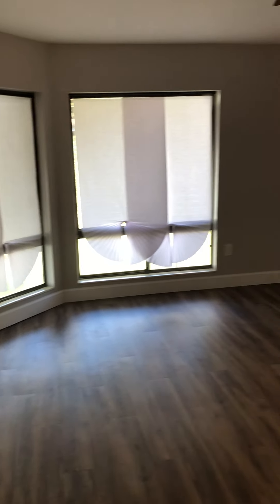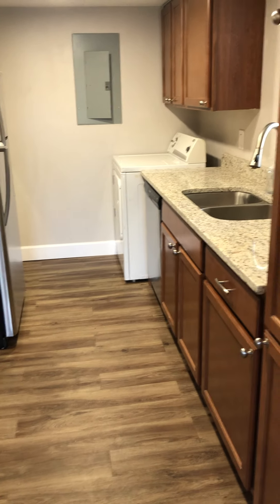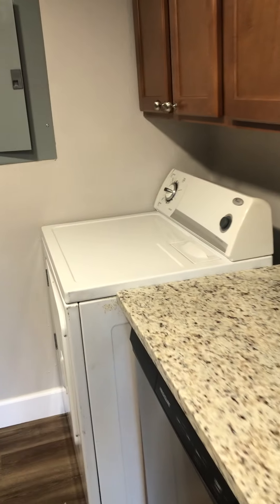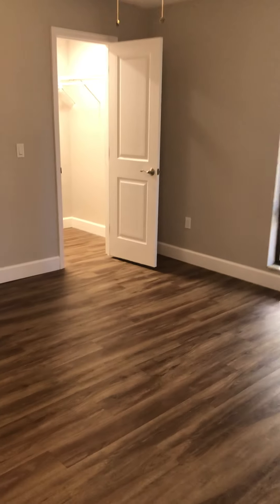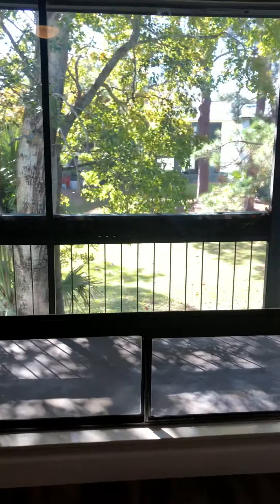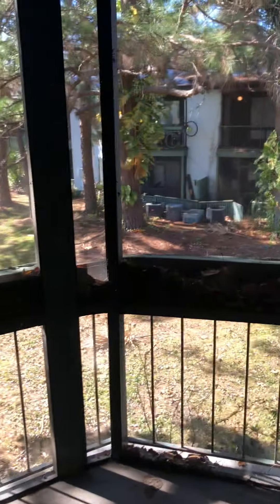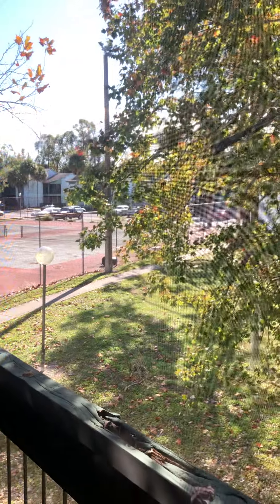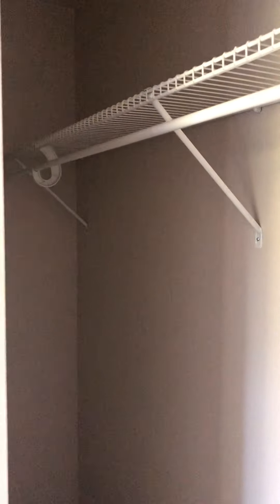4363 Aqua Vista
3/2 Condo for sale. $79,999